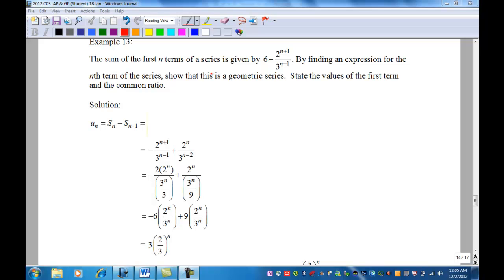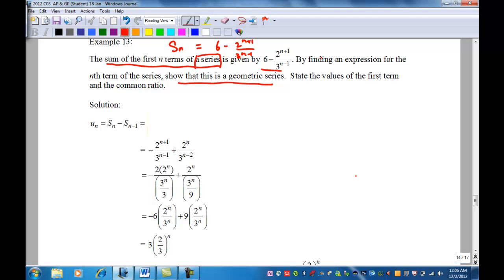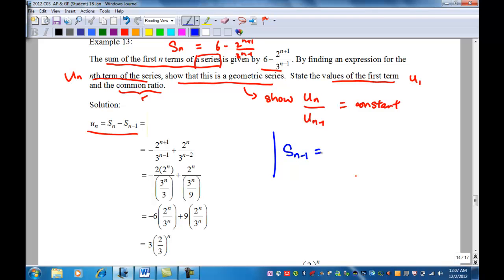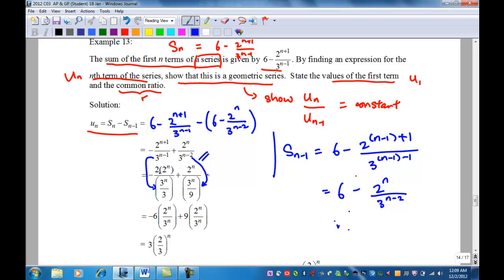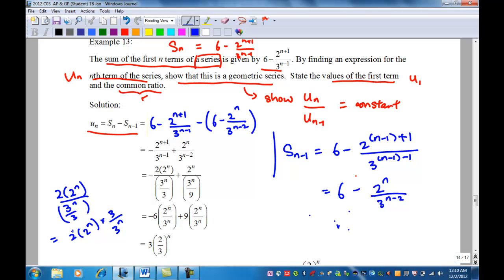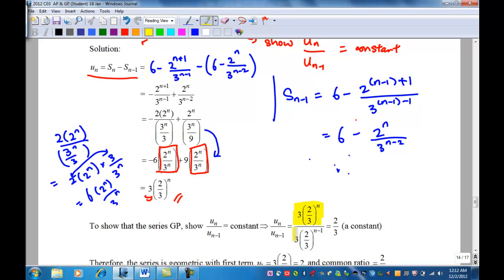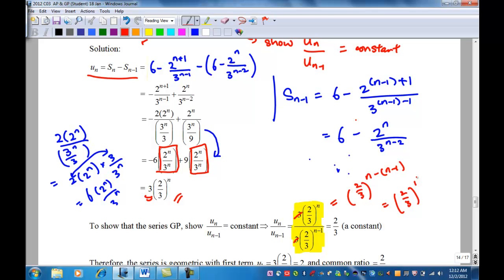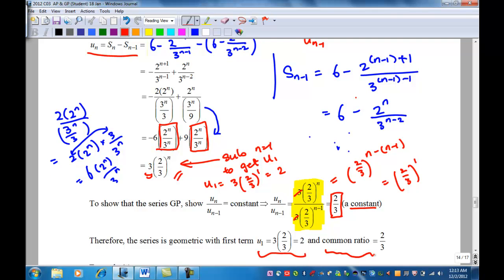APGP Exampl 13